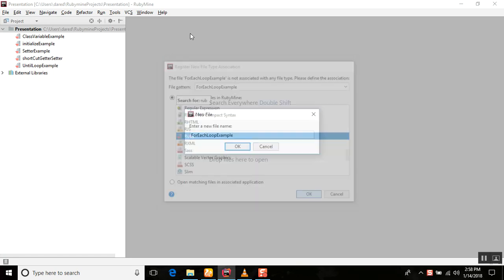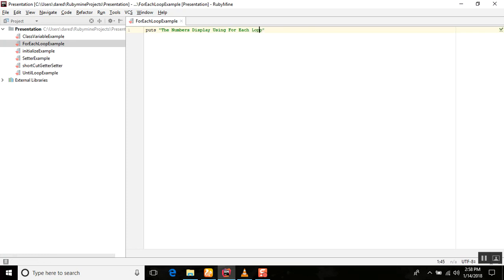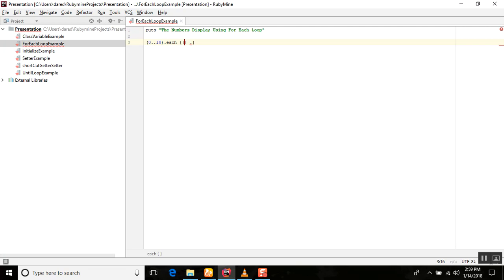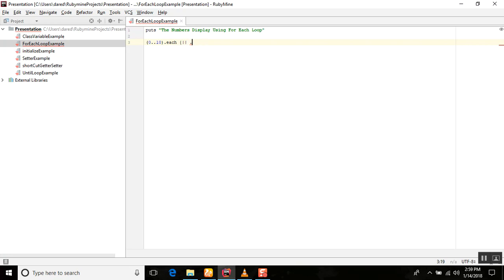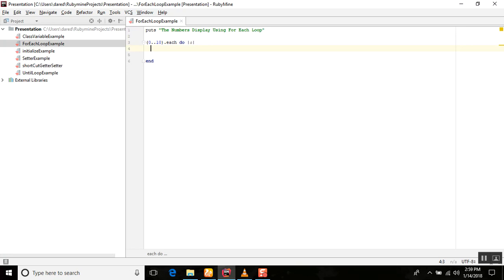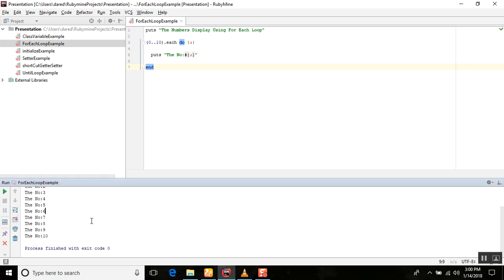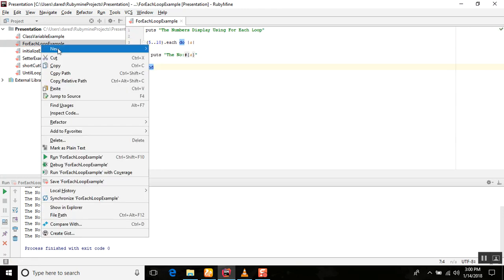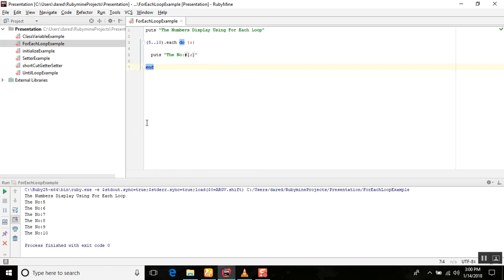Ruby Programming Tutorial 21 For Each Loop